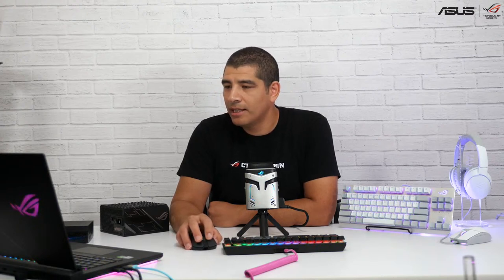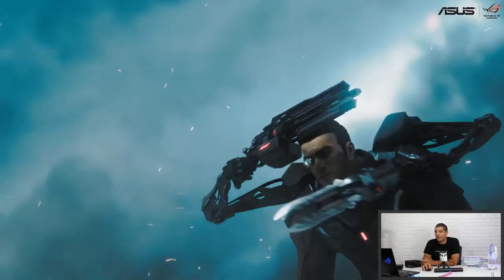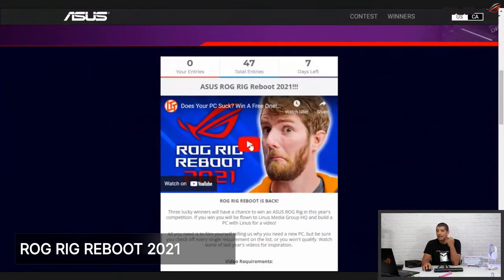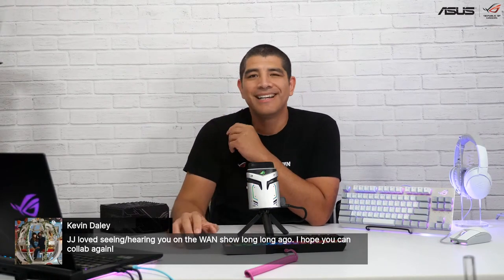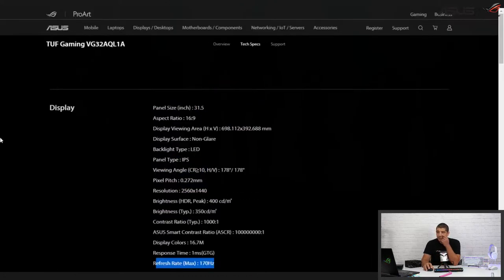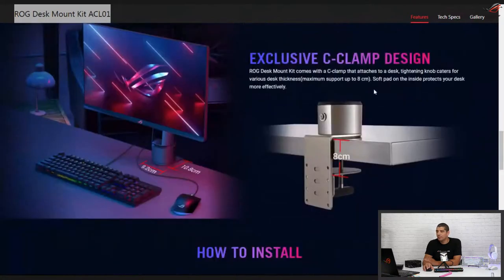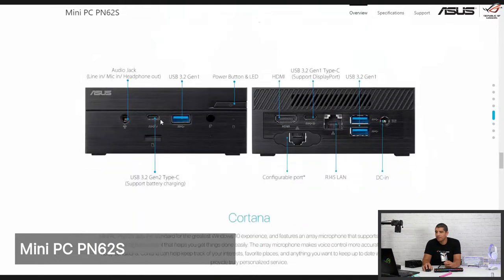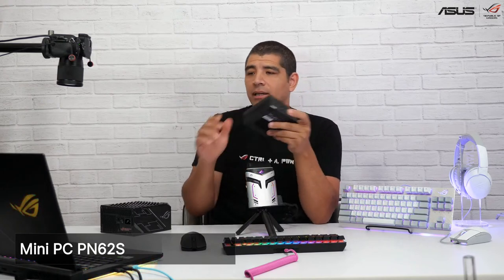PCDIY Show #33 - TUF GAMING VG32AQL1A monitor, ROG Desk Mount Kit, AMD & Intel Mini PCs & more!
In this PCDIY live stream, we dive into the latest when it comes to ASUS hardware. From motherboards to graphics cards, monitors, and routers, keyboards & mice as well as headsets, coolers, chassis, and much more.
We answer questions, provide product overviews, tutorials and insights, and hands-on demos.
We also cover the latest round of UEFI BIOS updates for Intel and AMD motherboards.
In addition, we answered your questions and check out some of the PC builds and setups from those of you in the PC DIY community. From air-cooled to water-cooled, RGB to no RGB and ITX to ATX we check your builds and setups in the PCDIY builderspotlight.

Join our PCDIY group to find out about the latest ASUS hardware, tips, tricks and guides. Get inspiration from other builds and setups.

Important Announcements -

ROG Worldview - Introduction to ROG SAGA and deeper dive into the world of ROG.

New products this week -
TUF GAMING VG32AQL1A 1440P 170Hz IPS Gaming monitor
ROG Monitor Desk Mount Kit ACL01
PN62S Intel Core mini PC
PN50 AMD Ryzen mini PC